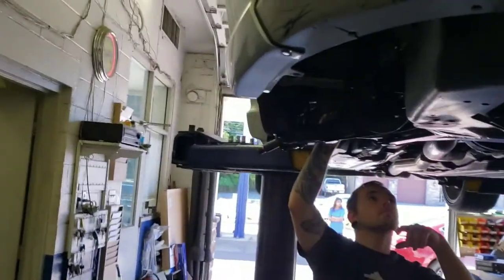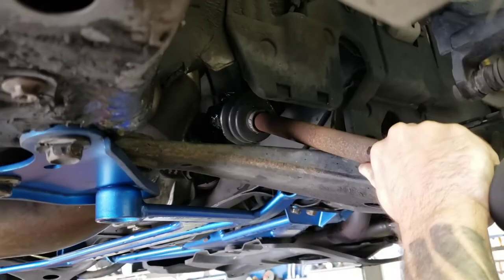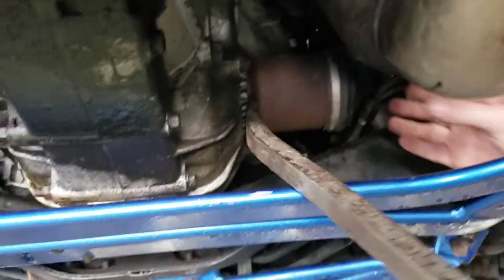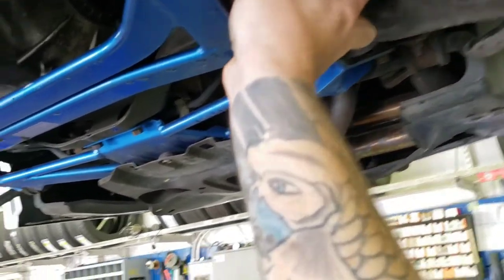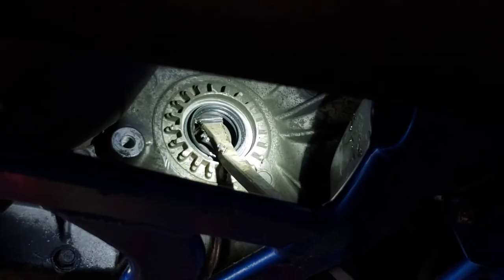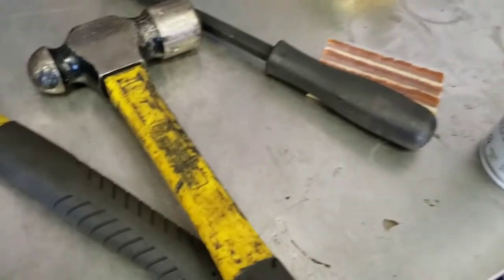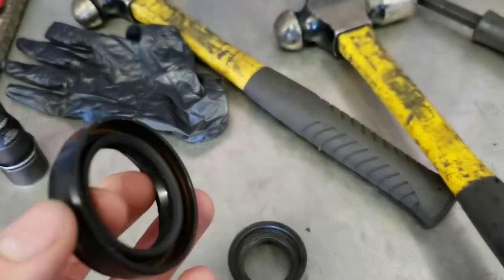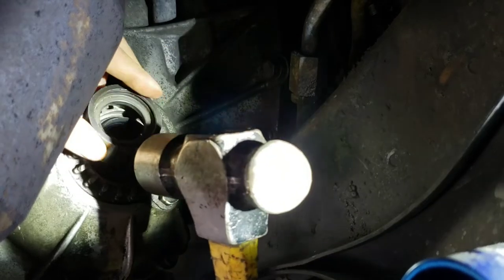Subaru Axle Seal Replacement How - To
For the life of me I could not find any how-to videos on replacing the axle seal on a Subaru, so I made my own. the procedure is similar for the rear. I hope this helps!